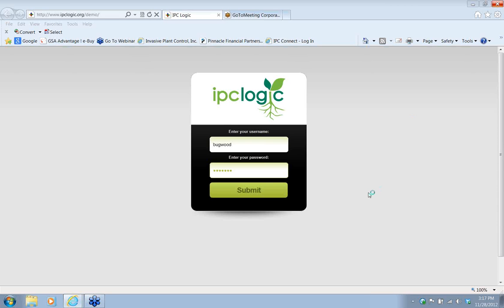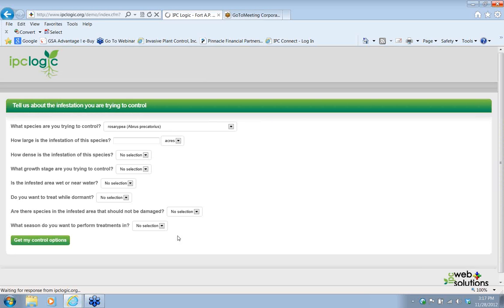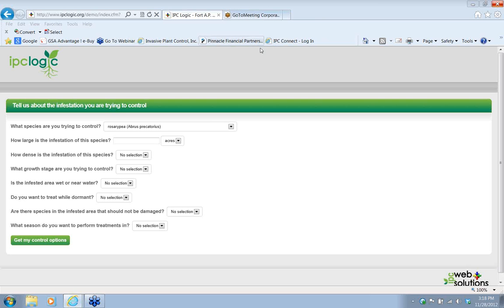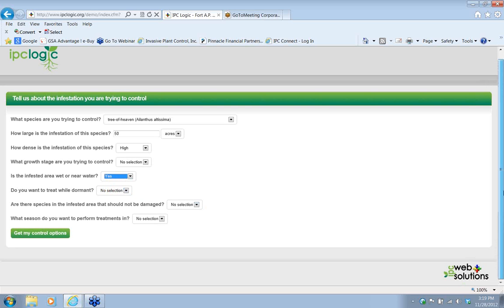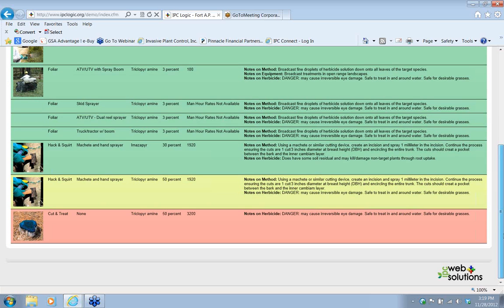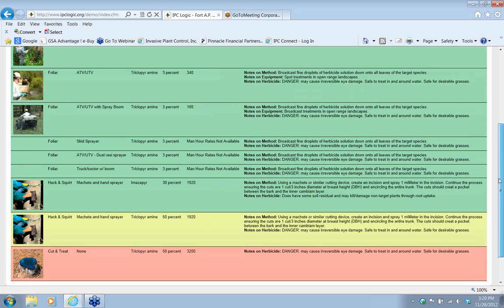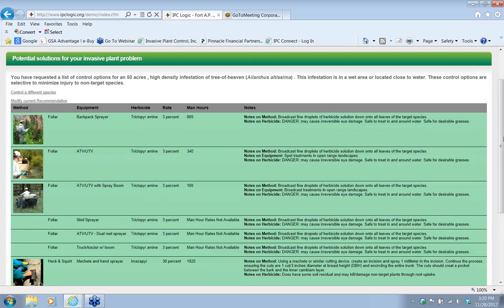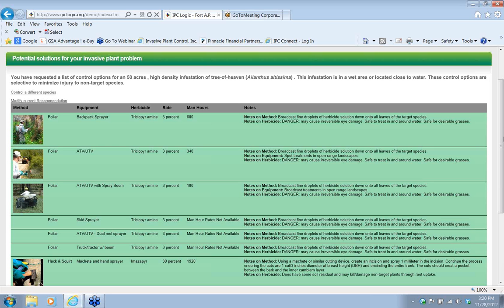2012 11 28 15 17 IPC Logic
IPClogic is a decision support tool that, when supplied with specific information about invasive species infestations, will determine the most economical, environmentally sensitive and efficient management strategies customized for your natural area. This tool is web based which allows the user to utilize it from anywhere from any mobile device. It is an excellent tool for county extension agencies or any organization that has to prescribe or implement control options in the field.